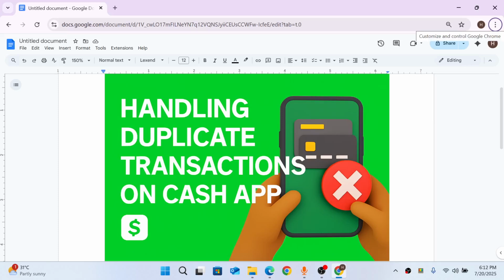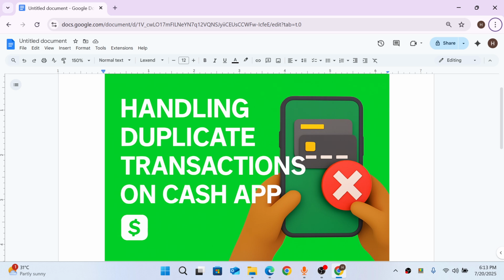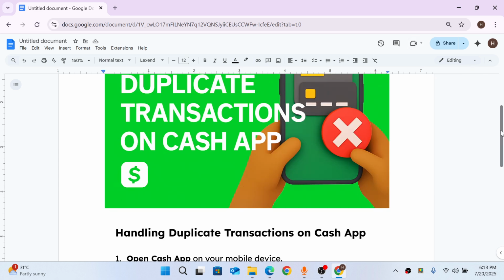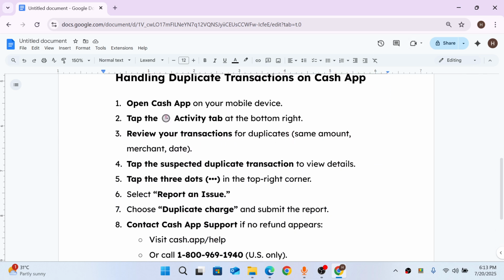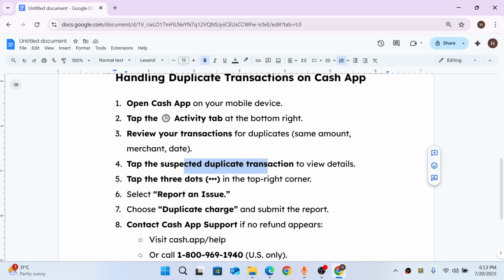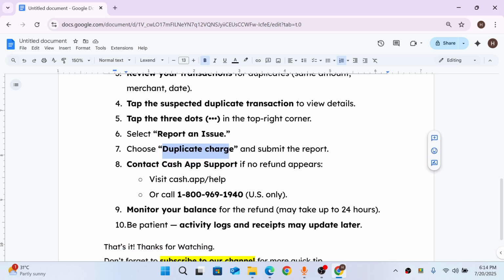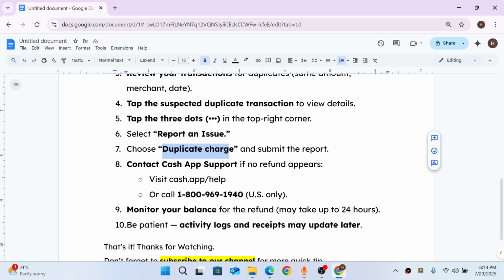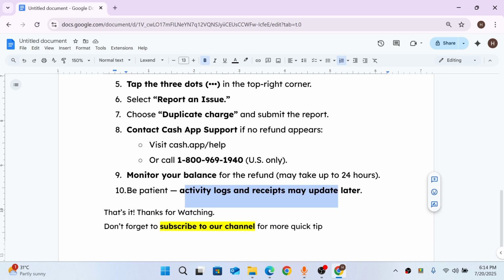Cash App Merge Transaction Duplicates (2025)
In this video, you’ll learn how to fix Cash App merge transaction duplicates quickly and easily. Duplicate transactions can cause confusion in your Cash App account, so we’ll show you the best methods to identify and resolve these issues. Whether you’re dealing with repeated payments or transaction errors, this guide will help you clean up your Cash App history and keep your finances organized.